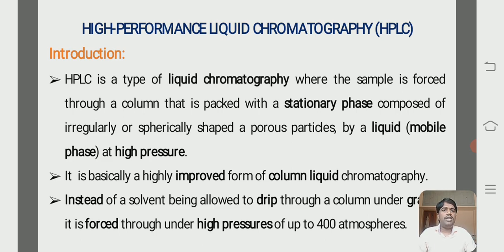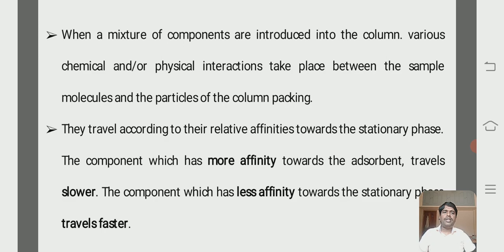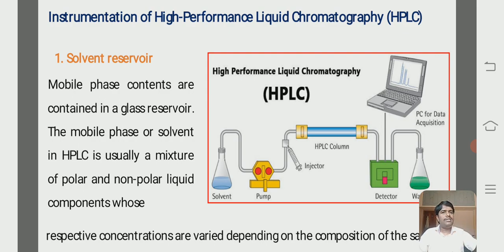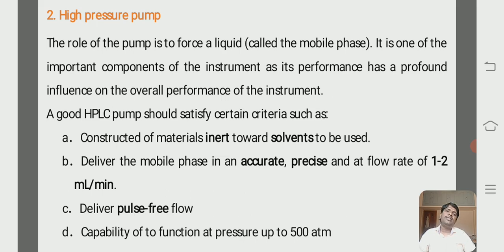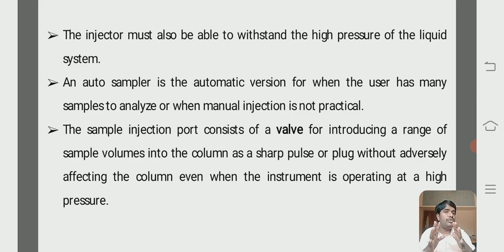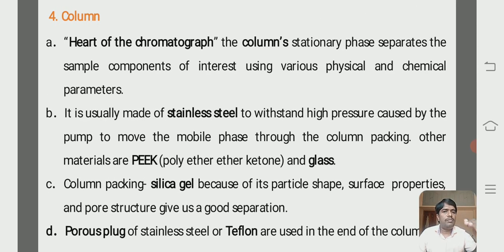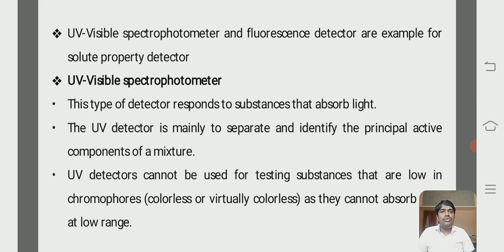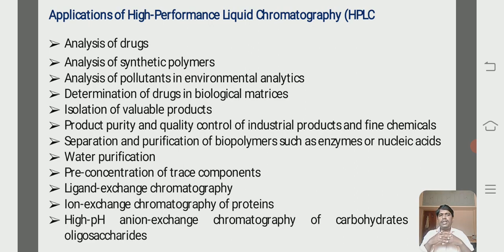B Sc VI SEM Session 5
High-performance liquid chromatography (HPLC): Principle, instrumentation and  applications